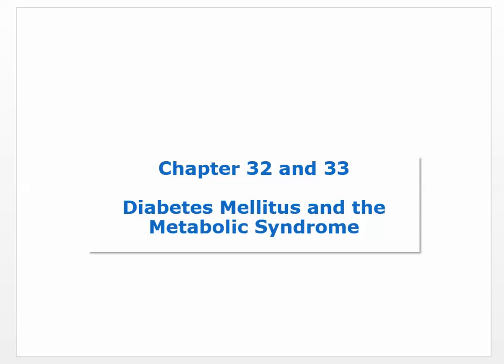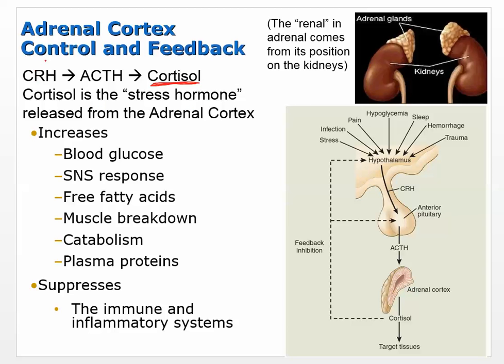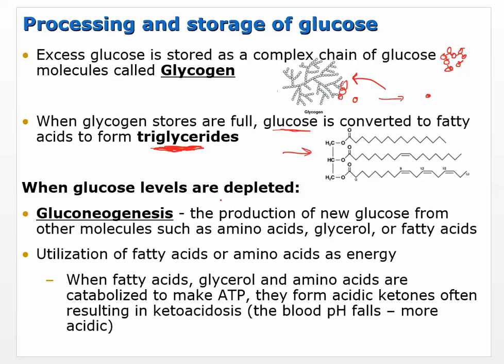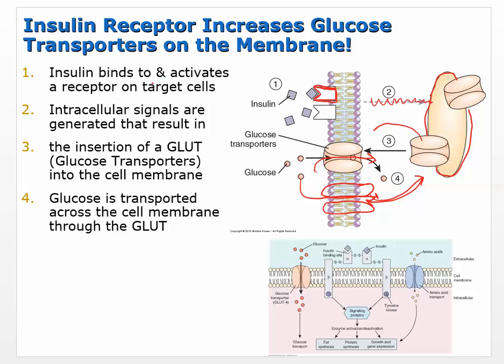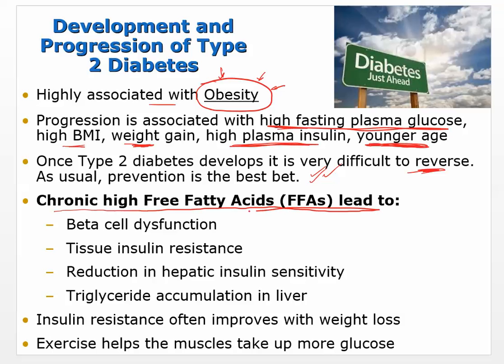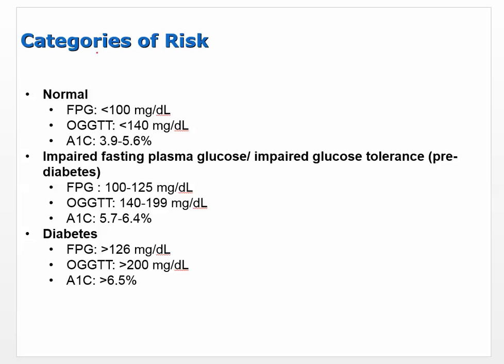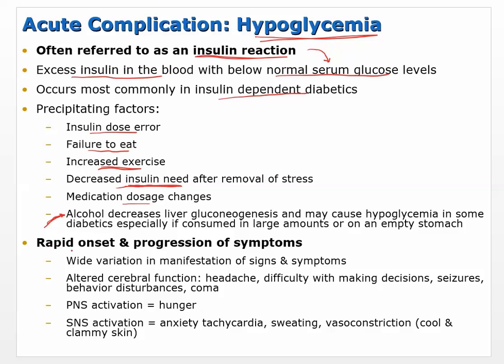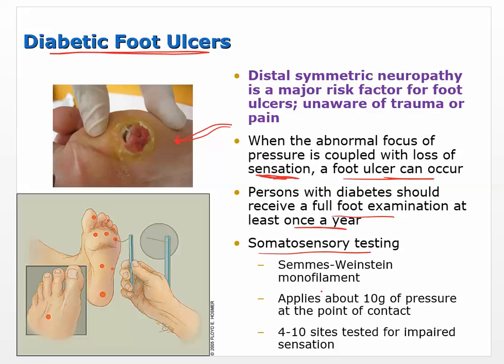Endocrine Pathophysiology and Diabetes: Chapter 32 and 33 (Porth)